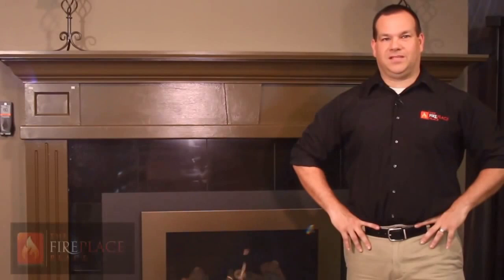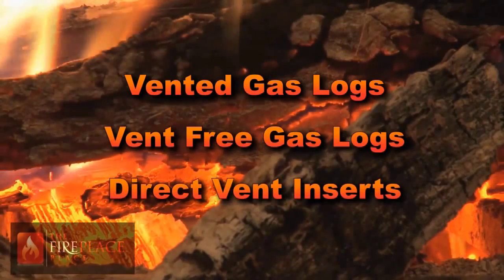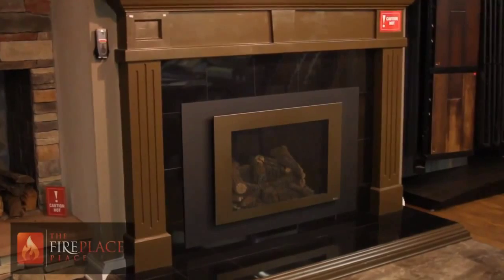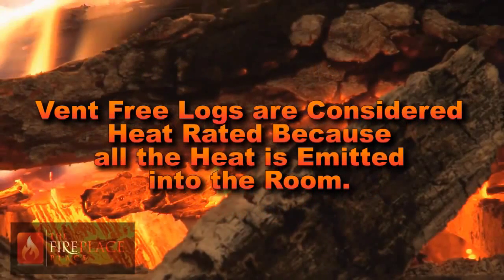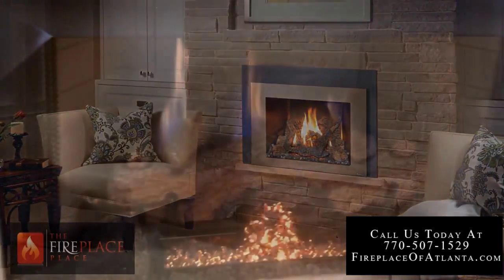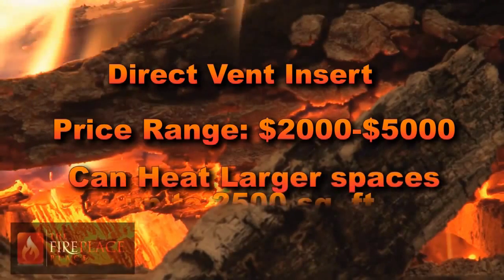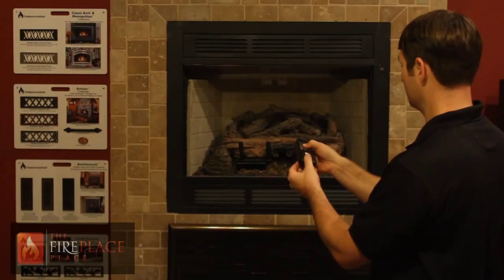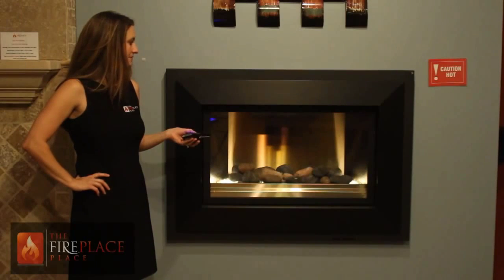Vented Gas Logs Store Near Norcross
If you are searching for vented gas logs near Norcross GA. Your first stop should be The Fireplace Place in Roswell. We carry a wide selection of vented gas logs for you to choose from.

1110 Alpharetta St,
Roswell GA 30075